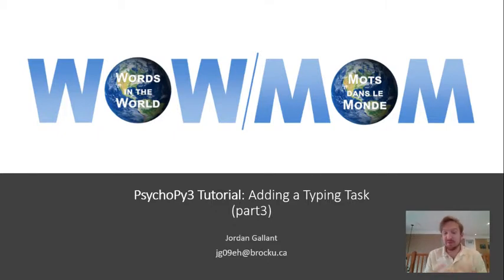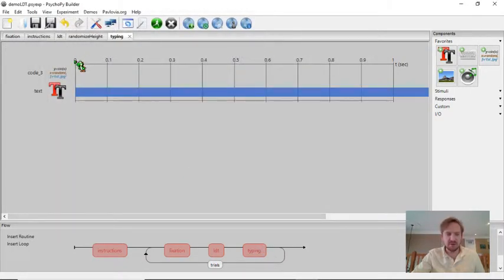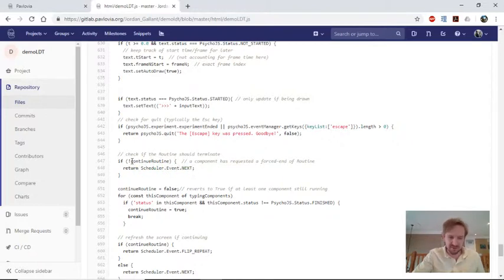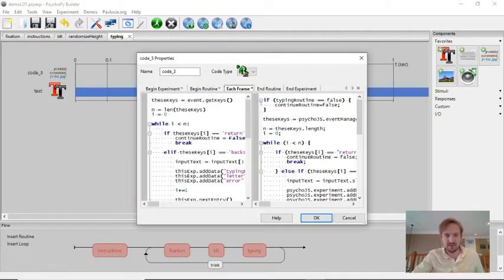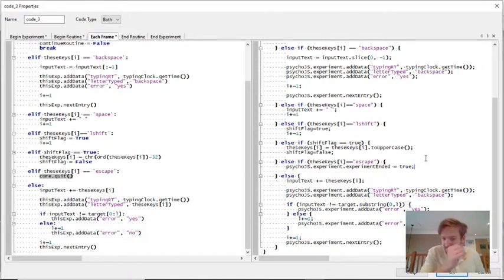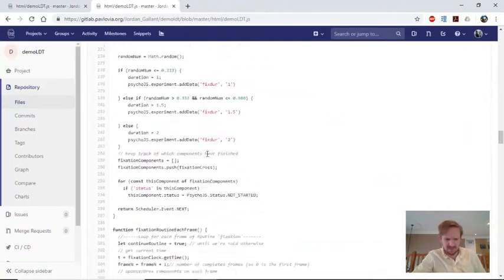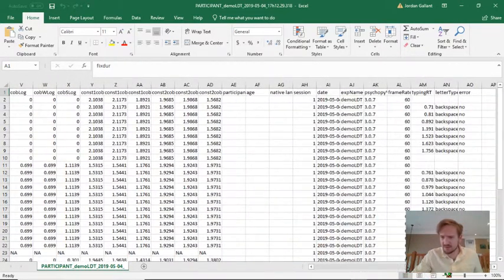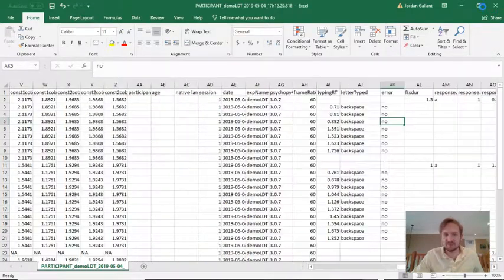WOW Tutorial PsychoPy3: Creating a Typing Task (part3)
- Highligh differences in JS and Python code
- Upload changes to Pavlovia
- Test it and check data output
- Troubleshoot unforeseen issues